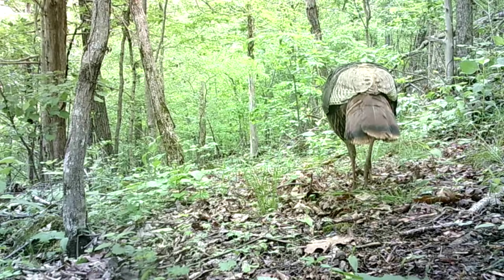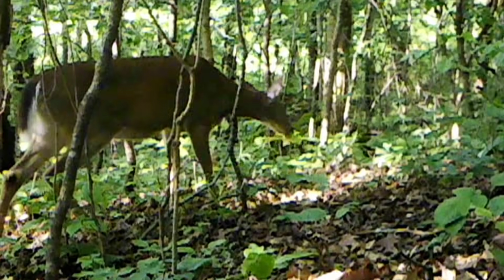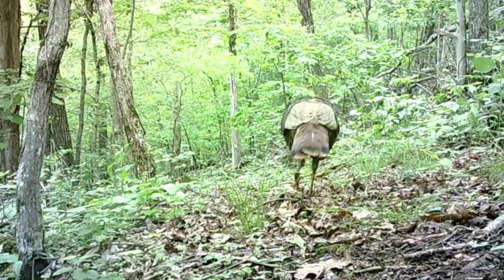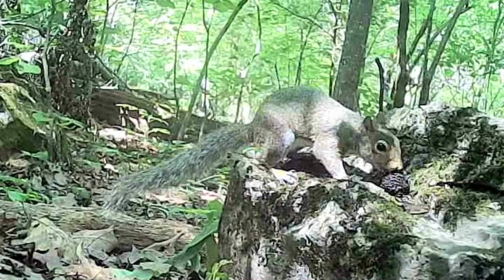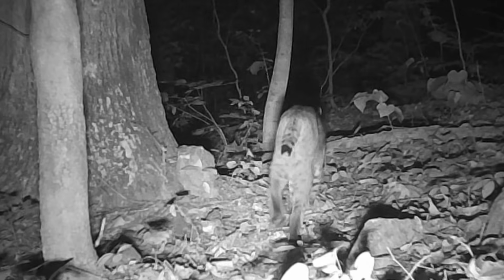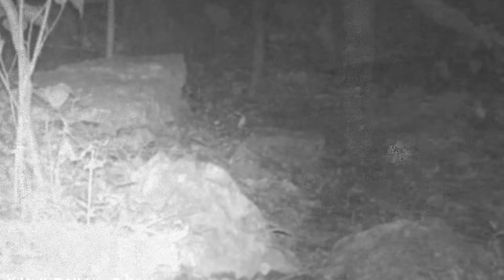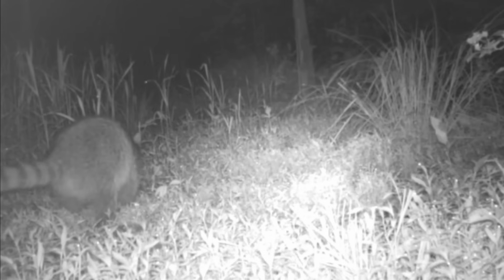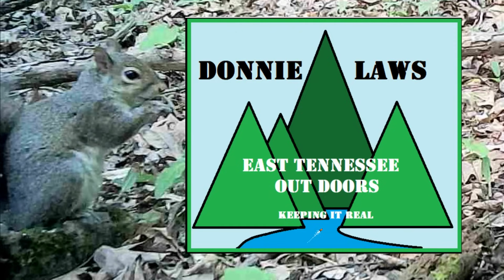Appalachia Wildlife Video 24-19 of As The Ridge Turns in the Foothills of the Smoky Mountains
donnielaws tennesseewildlife trailcams appalachia wildlifeanimals A narrated story of Appalachia Wildlife Video clips taken from hidden Trail cameras in the East Tennessee Foothills of the Smoky Mountains. Seeing animals as they live in the wild. A weekly Saga of AS THE RIDGE TURNS. Video clips from the week of 5/13/24. THIS CHANNEL COVERS 12 DIFFERENT SUBJECTS !!! ( CHECK IT OUT) DON'T MISS THESE WEEKLY WILDLIFE VIDEO CLIPS : All Videos are Copyrighted and used by permission only!